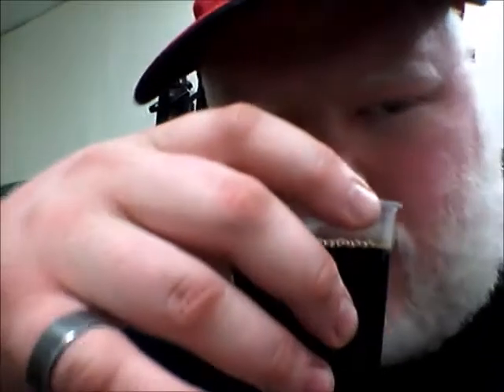Block 3 Frankenstout With cold pressed coffee CASK : ARBR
One of the last reviews I have from my festival in May.